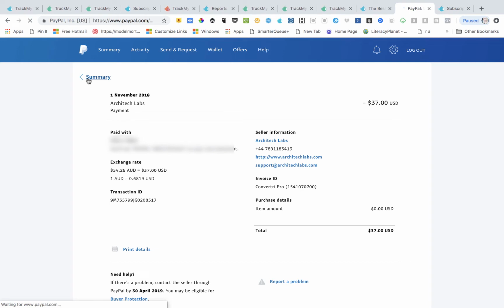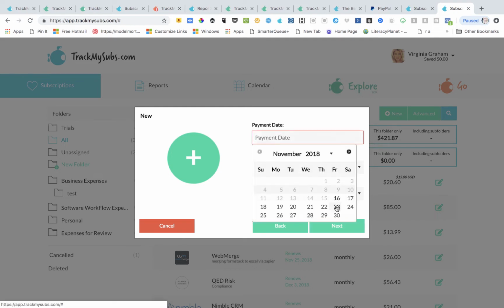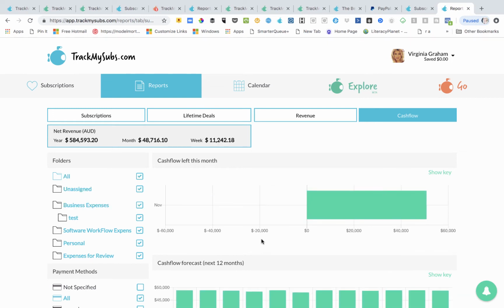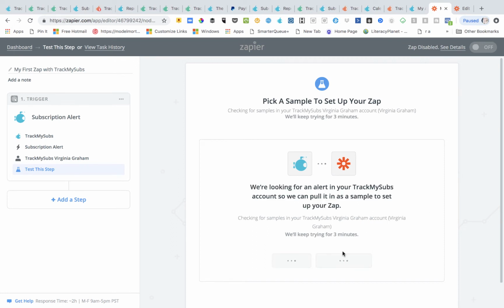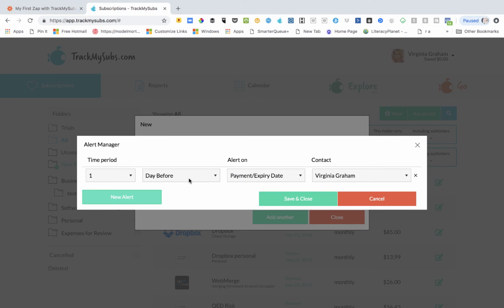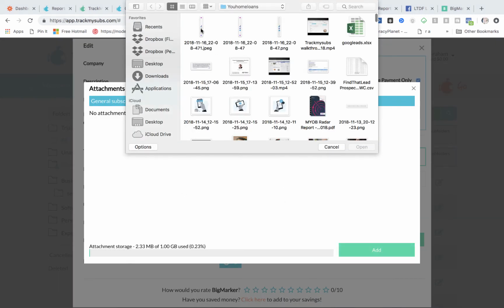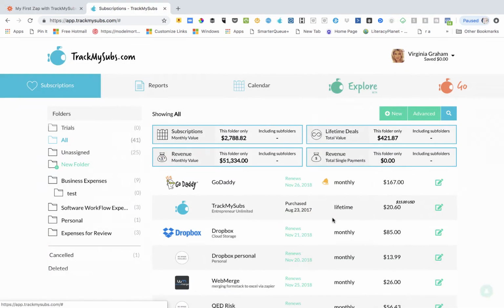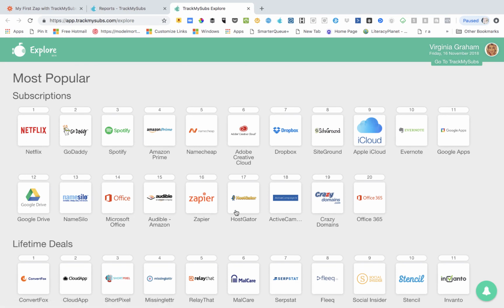TrackMySubs walk through nov 2018, track my subscriptions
trackmysubs track my subscriptions software walk through. Including subscriptions, upload, download, cash flow forecasting, zapier, notifications & zapier, notifications for refunds, notifications for free trials and what's coming next for videos..

ZAPIER UPDATE: in order for the notification for zapier to work the contact also has to be changed to zapier. I will do a follow up video to explain...plus tags are coming soon..I'll do a follow up video including both once they are here...

for established Australian small businesses who'd like a business loan that can be funded in 24 hours.